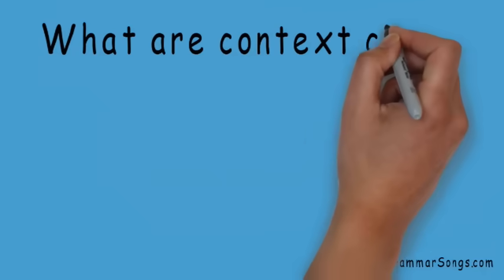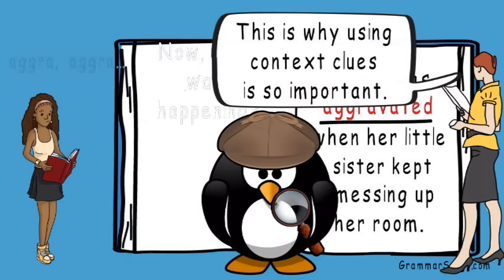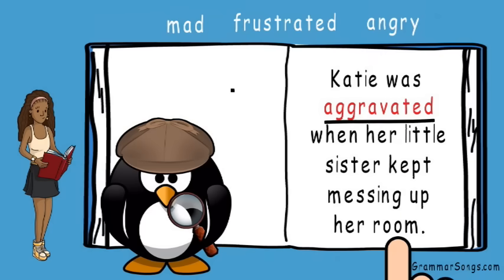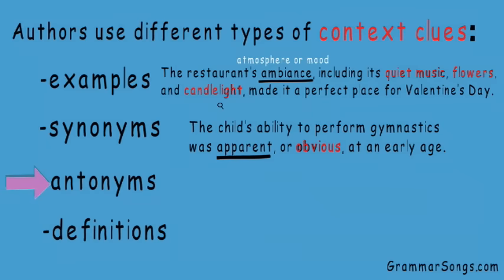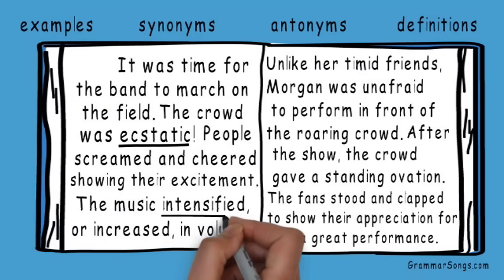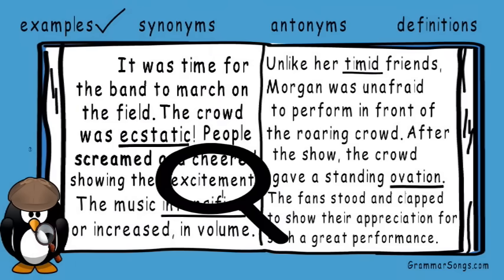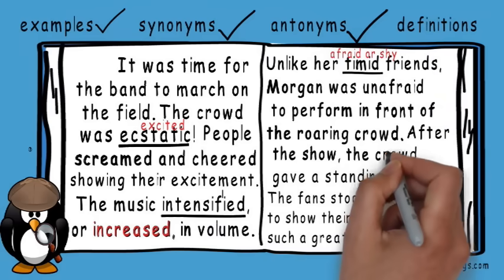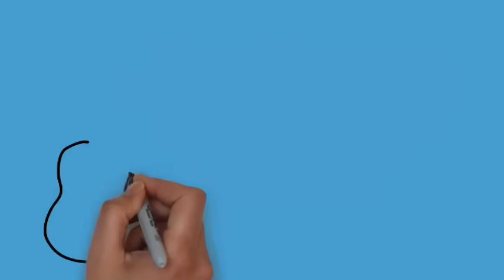Context Clues | Award Winning Context Clues Teaching Video | Comprehension & Reading Strategies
Context Clues: This instructional video not only defines context clues, but it highlights the four main types of context clues authors use:  examples, synonyms, antonyms, and definitions.  Video imagery and voice-over combine to demonstrate specific steps in locating and using context clues.  This video addresses this comprehension strategy in a unique way that will allow students to apply this invaluable skill to real world reading and communication.